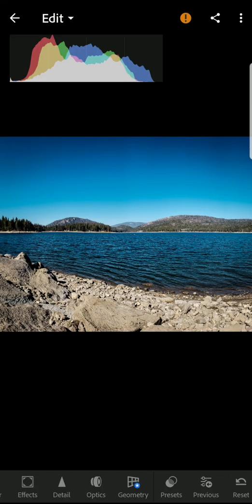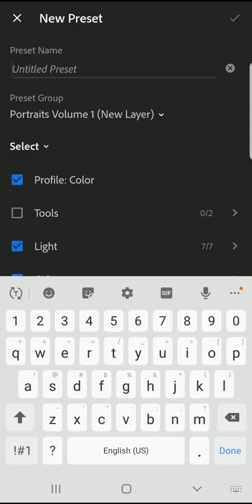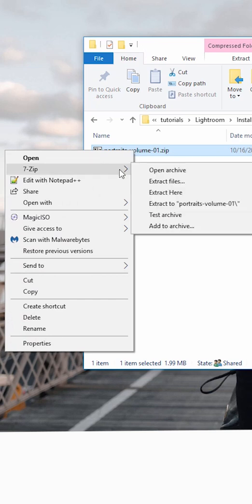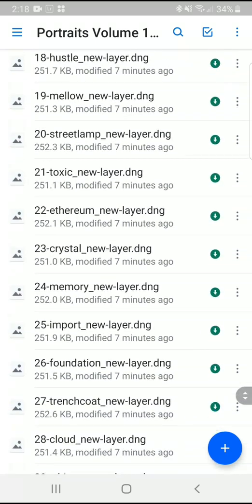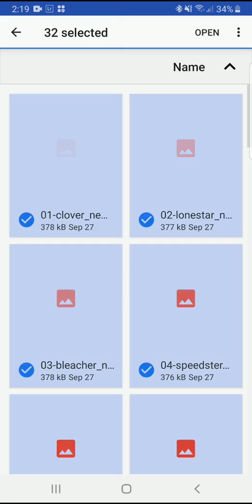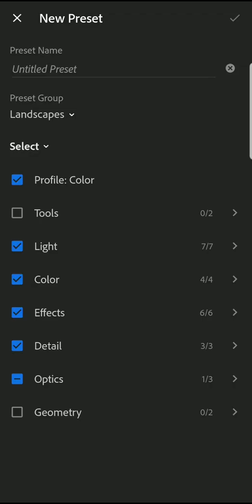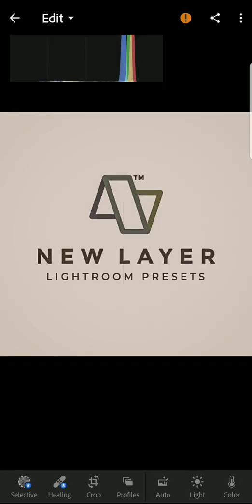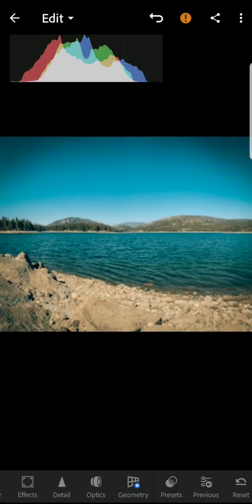Install Mobile Lightroom Presets Without a Creative Cloud Subscription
The first step to using mobile Lightroom Presets is simply making them available in the Lightroom mobile app.

In this video you'll learn how to install Lightroom Presets for use on your mobile device, without the need for a Creative Cloud subscription.

== DOWNLOADS ==

== CONNECT ==